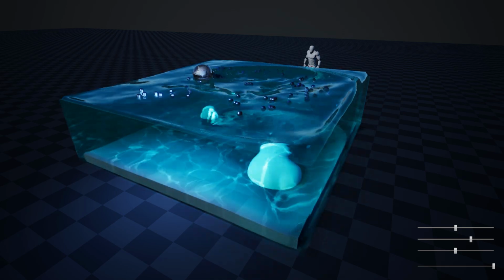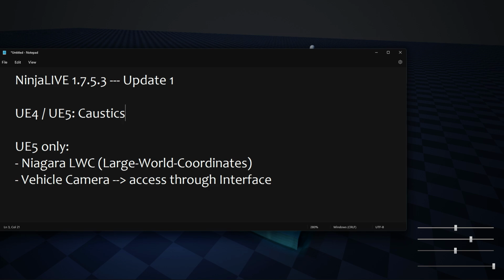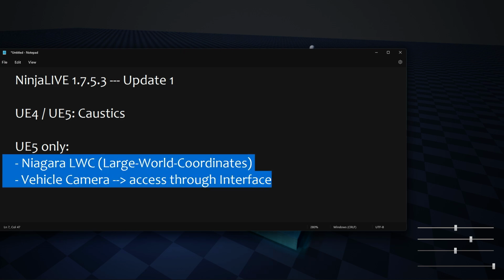FluidNinja LIVE 1.7 TUTORIAL, water caustics - for LIVE-2 see description!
This video covers FluidNinja LIVE-1 only.

In this video:
Live 1.7 Update 1 --- (A) CAUSTICS feature added to WorldSpace Generic BaseMaterial, (2) Niagara prepared to handle Large World Coodinates (LWC) + (3) vehicle camera handling is streamlined
The update is available two ways: (A) by pulling a new LIVE main branch using EPIC Launcher and (B) by downloading a small ZIP file, available at the community discord.